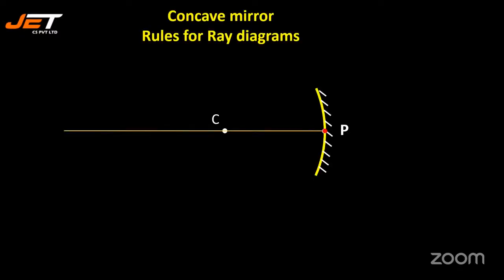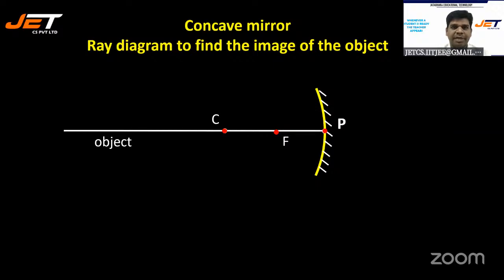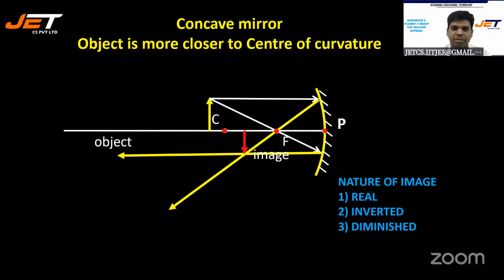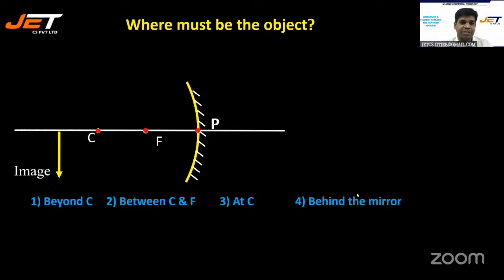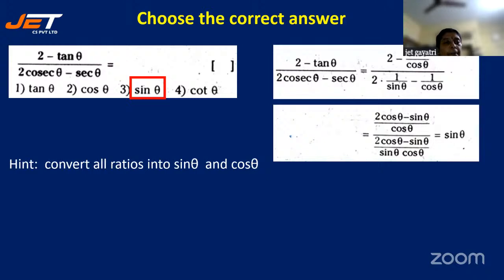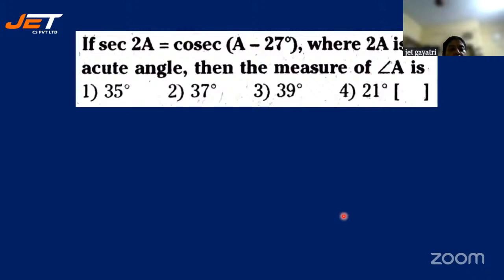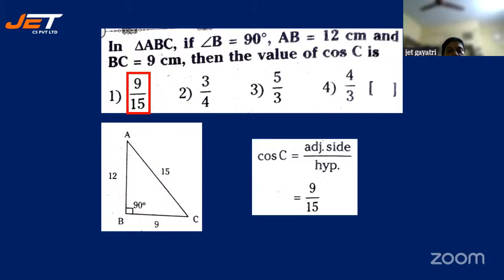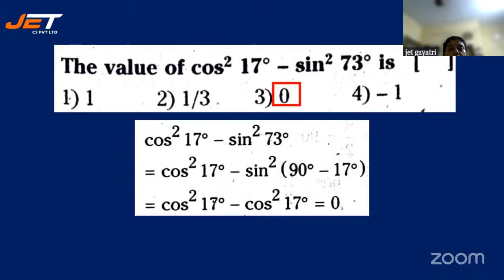DAY:14- SSC REVISION CLASSES||TSRJC||POLYCET||JATADHARA EDUCATIONAL TECHNOLOGY||22.12.2024